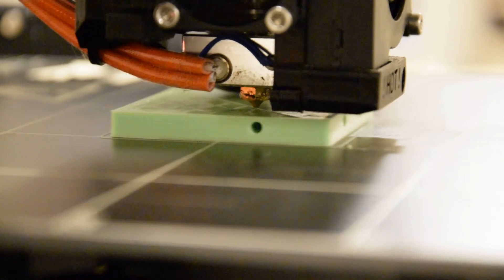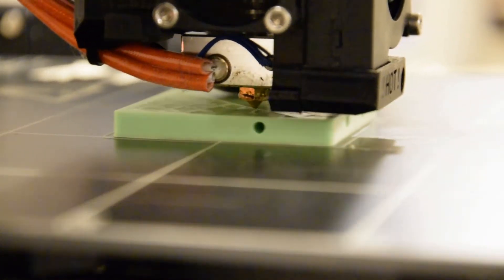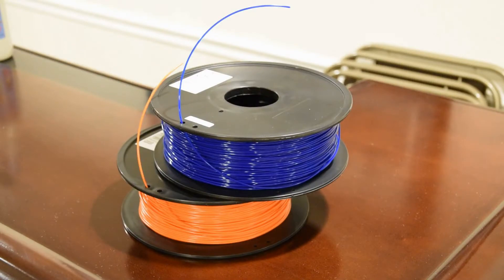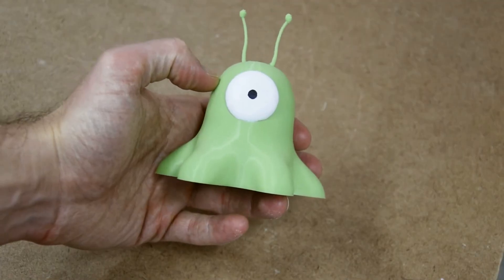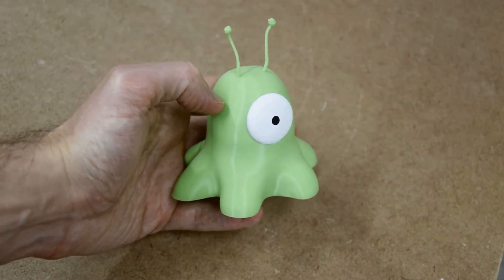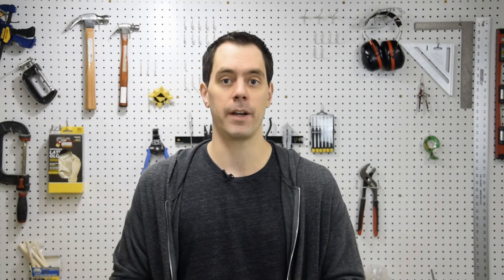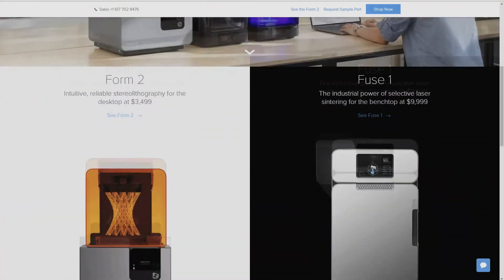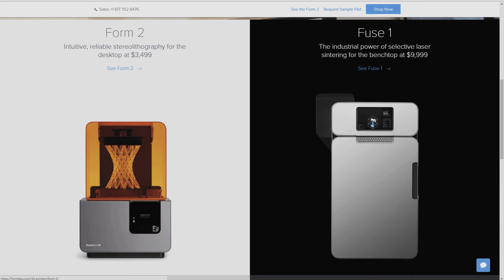How Do 3D Printers Work?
This is the second of my three-part series introducting 3D printers!  Learn how the most common 3D printers work and why you would choose one over the other!

3D PRINTERS

OTHER 3D PRINTING VIDEOS

  - Learn tips about the 3D printer I bought and use!